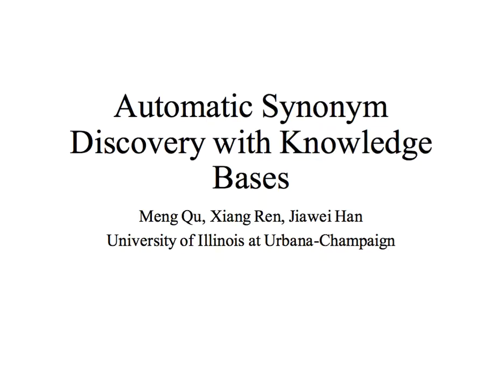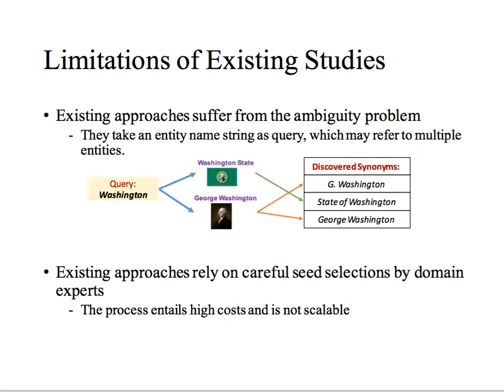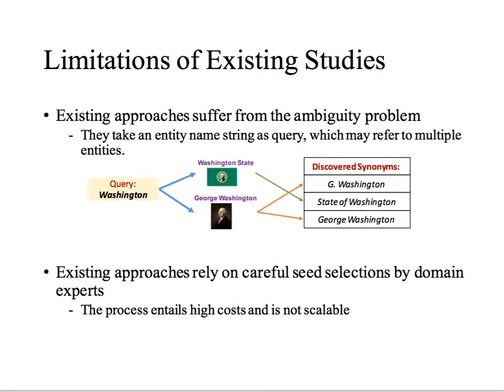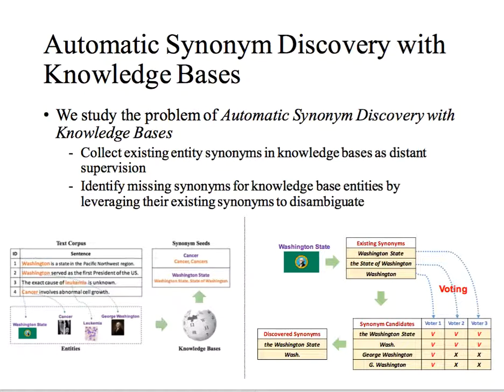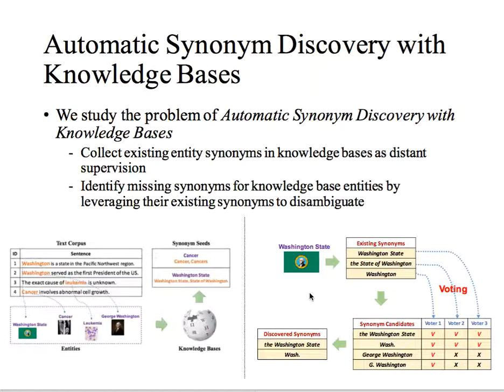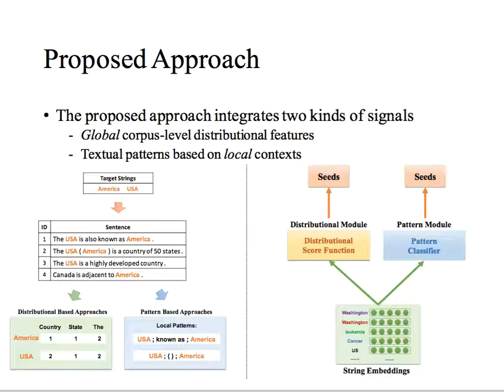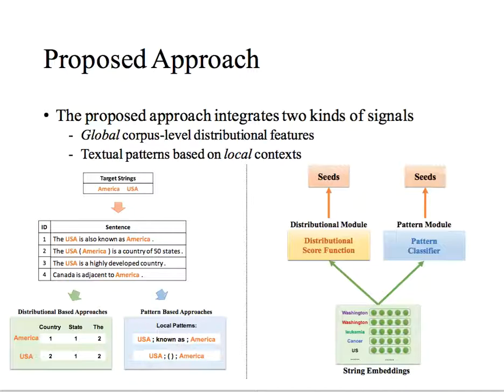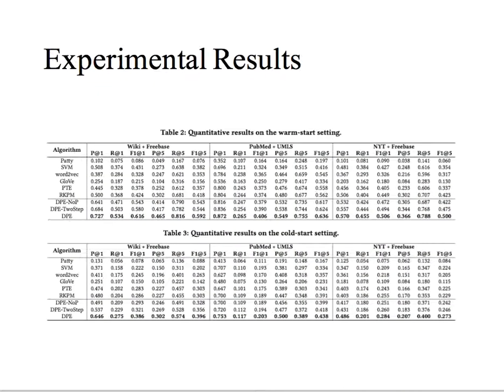Automatic Synonym Discovery with Knowledge Bases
Meng Qu (University of Illinois at Urbana-Champaign)
Xiang Ren (University of Illinois at Urbana-Champaign)
Jiawei Han (University of Illinois at Urbana-Champaign)

Recognizing entity synonyms from text has become a crucial task in many entity-leveraging applications. However, discovering entity synonyms from domain-specific text corpora (\textit{e.g.}, news articles, scientific papers) are rather challenging. Current systems take an entity name string as input to find out other names that are synonymous, ignoring the fact that often times a name string can refer to multiple entities (\textit{e.g.}, ``apple’’ could refer to both \textit{Apple Inc} and the fruit \textit{apple}). Moreover, most existing methods require training data manually created by domain experts to construct supervised-learning systems. In this paper, we study the problem of automatic synonym discovery with knowledge bases, that is, identifying synonyms for \textit{knowledge base entities} in a given domain-specific corpus. The manually-curated synonyms for each entity stored in a knowledge base not only form a set of name strings to \textit{disambiguate} the meaning for each other, but also can serve as ``\textit{distant}’’ supervision to help determine important features for the task. We propose a novel framework, called \textbf{DPE}, to integrate two kinds of mutually-complementing signals for synonym discovery, \textit{i.e.}, \textit{distributional features} based on corpus-level statistics and \textit{textual patterns} based on local contexts. In particular, DPE jointly optimizes the two kinds of signals in conjunction with distant supervision, so that they can mutually enhance each other in the training stage. At the inference stage, both signals will be utilized to discover synonyms for the given entities. Experimental results prove the effectiveness of the proposed framework.